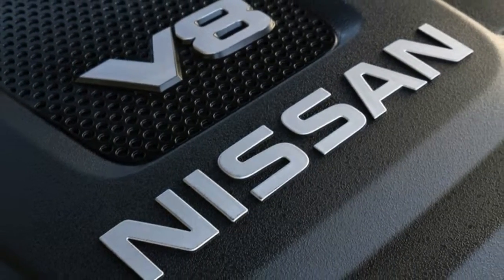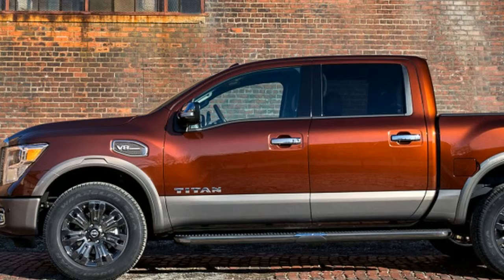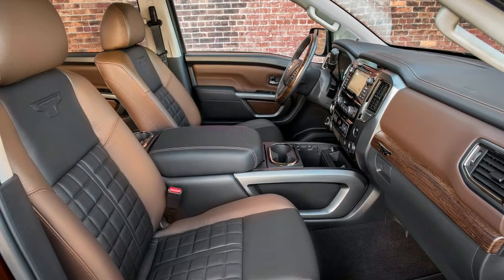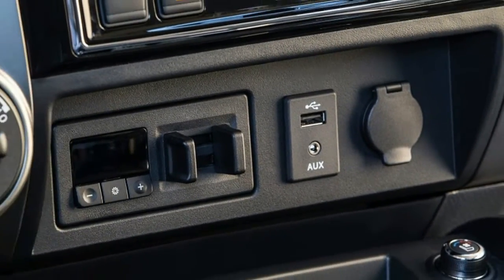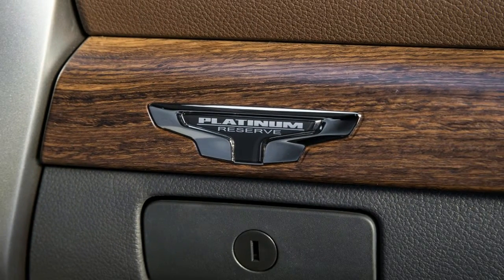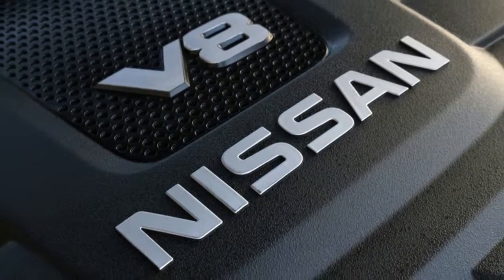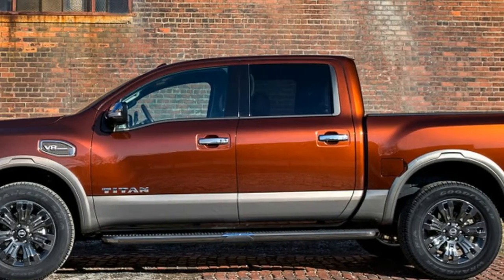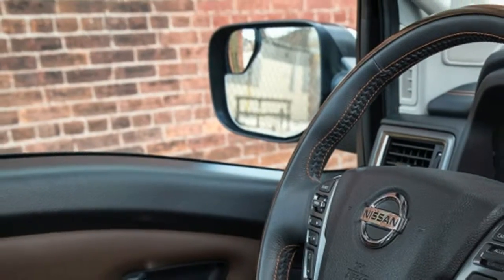Wow, 2017 Nissan Titan Half Ton First Drive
It's about 90 minutes into our time with the 2017 Nissan Titan and here comes Vince in his murdered-out Hemi-powered Ram. He's right on schedule. I know what's coming. Vince is the contractor that lives down the street. His black-on-black pickup even wears the new-issue, old-school black California plates that have become the rage. And it rumbles through an aftermarket exhaust. Not even a hello. He wants to check out the new Titan. "Can you open the hood?" he asks. "Is it fast?"